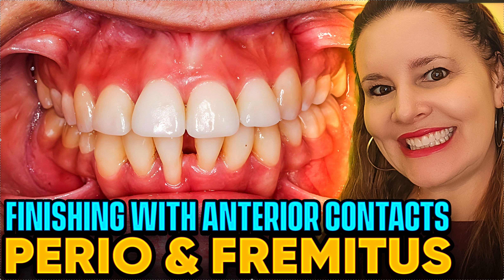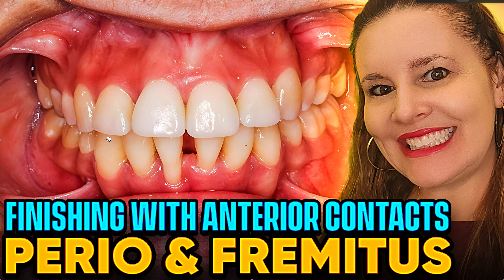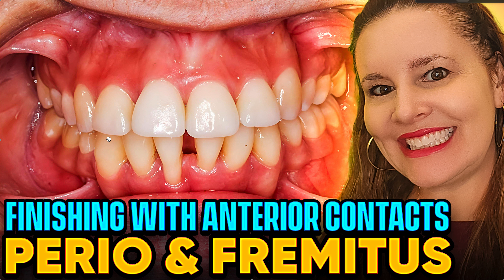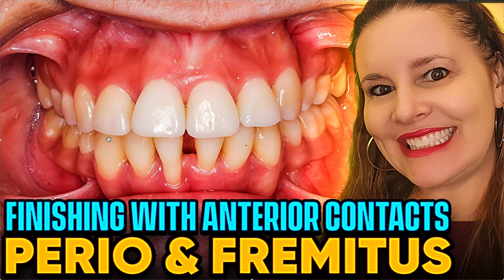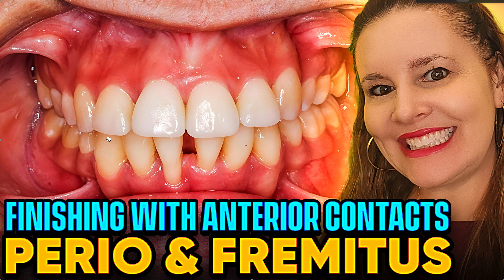Anterior Contacts, Fremitus, Root Resorption and Perio